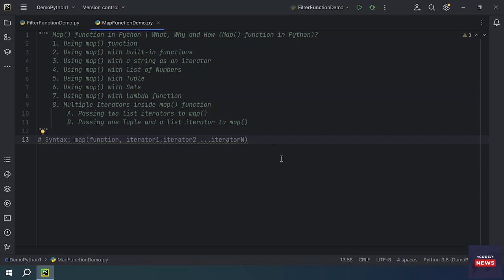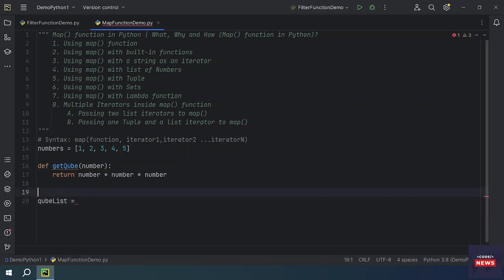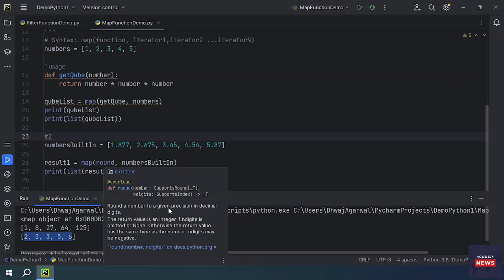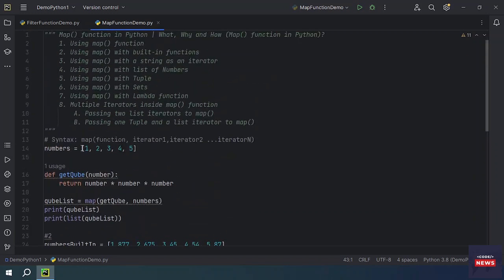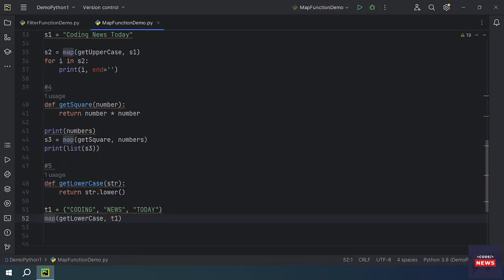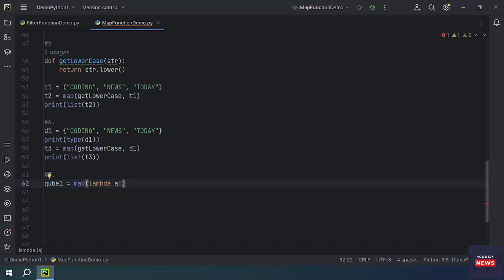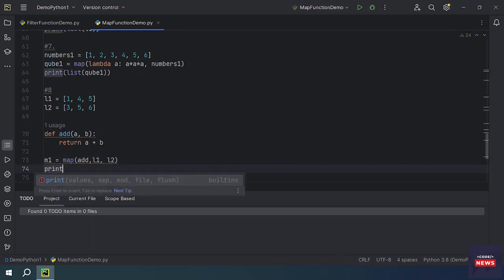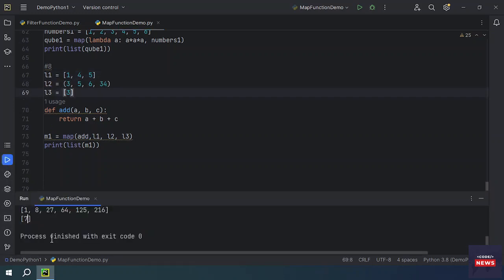map function in Python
Python Notes:
Python map() is a built-in function. Python map() applies a function on all the items of an iterator given as input. An iterator, for example, can be a list, a tuple, a set, a dictionary, a string, and it returns an iterable map object

The map() function takes two inputs as a function and an iterable object. The function that is given to map() is a normal function, and it will iterate over all the values present in the iterable object given.